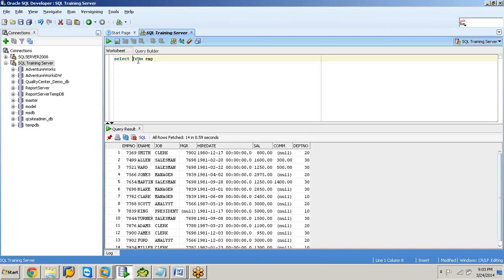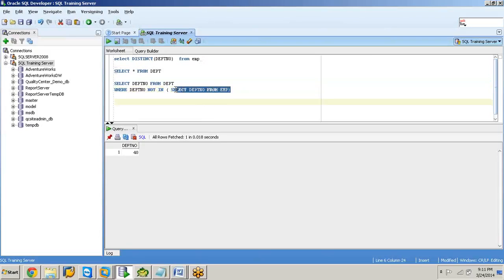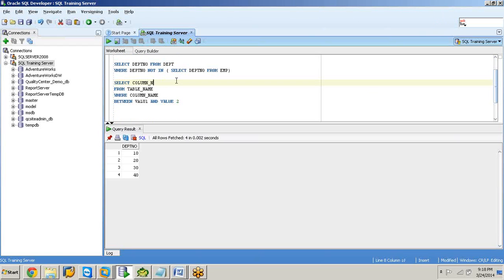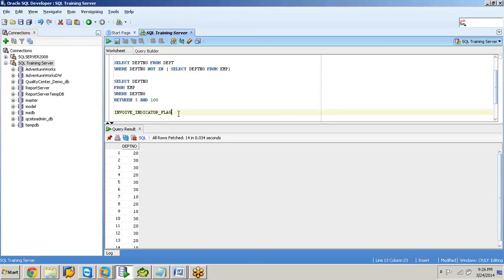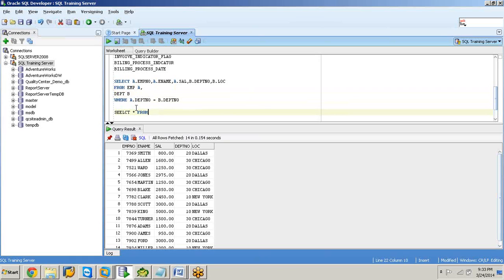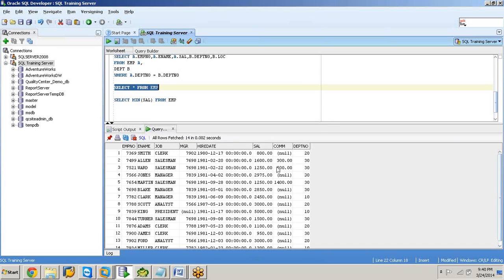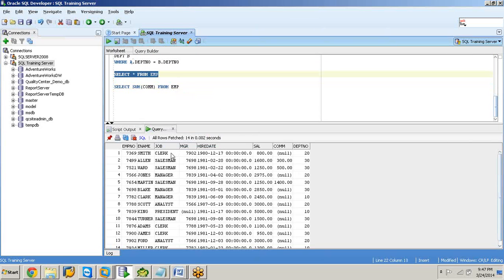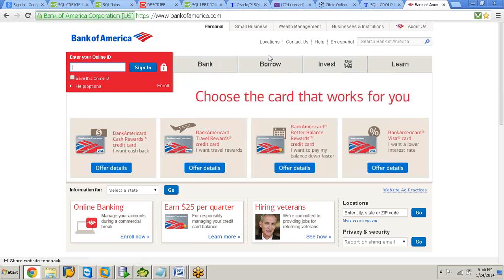QA Manual Testing Class 16 - Complete Video Course For Beginners